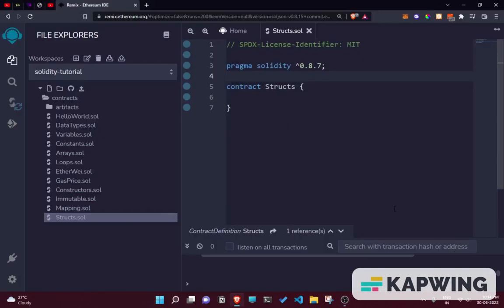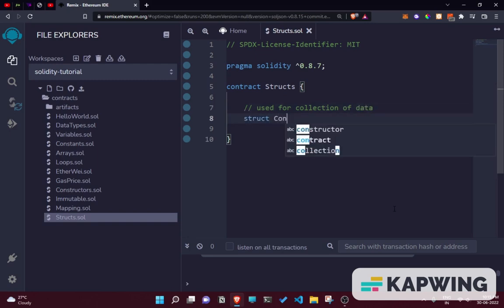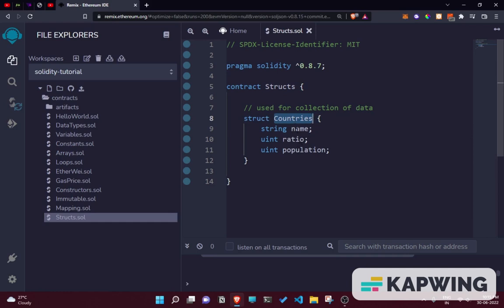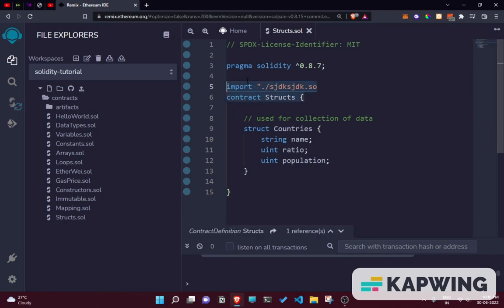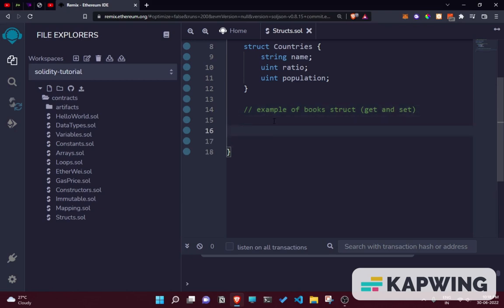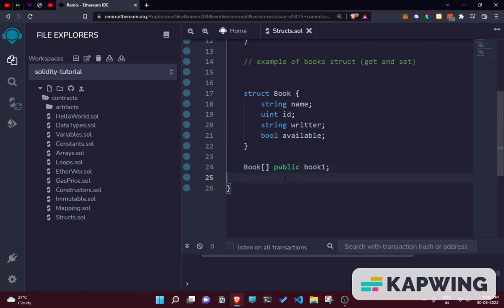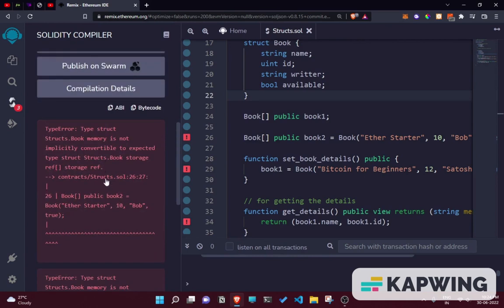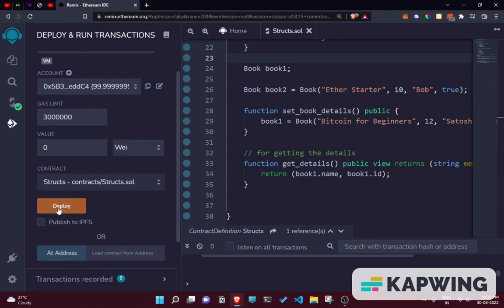Structs in Solidity | Solidity for Beginners | Part 15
What are Structs in Solidity ✅